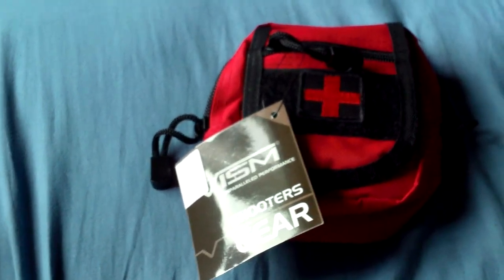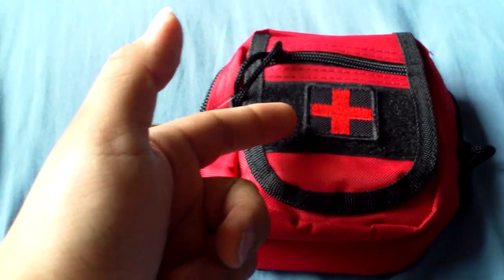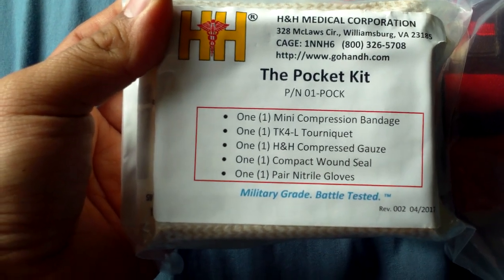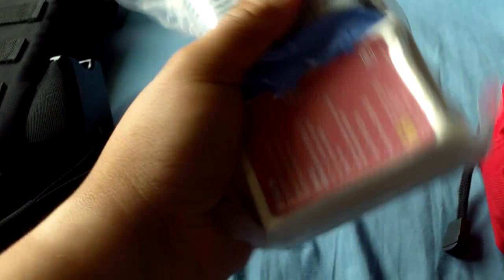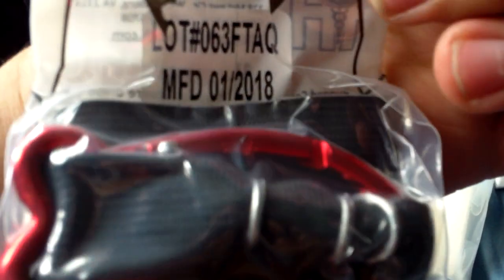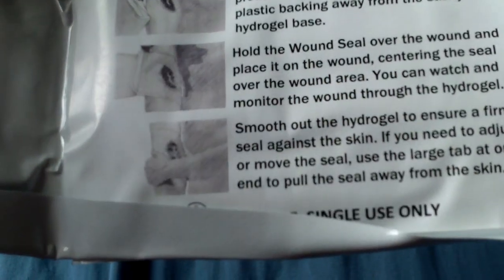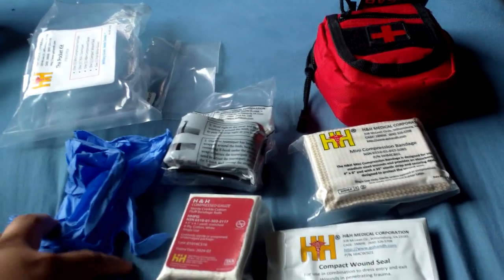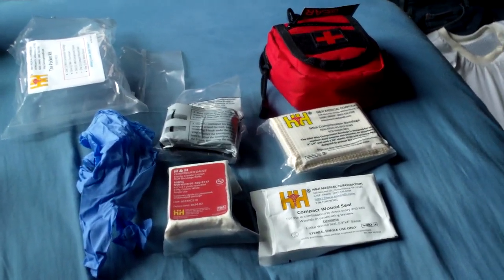My review of the VISM/ NcStar Trauma kit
My review of the VISM Trauma kit